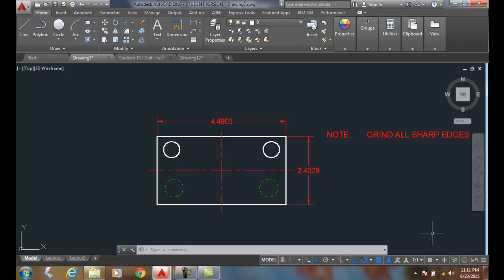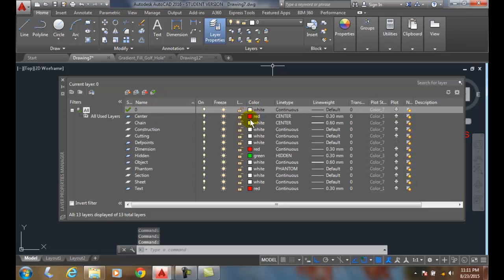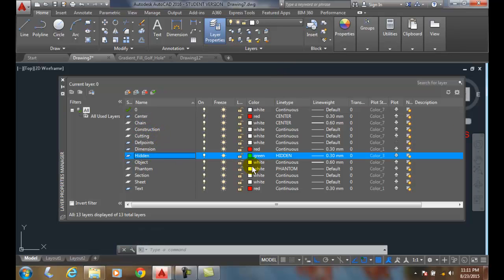AutoCAD I 05-22 Locking and Unlocking Layers